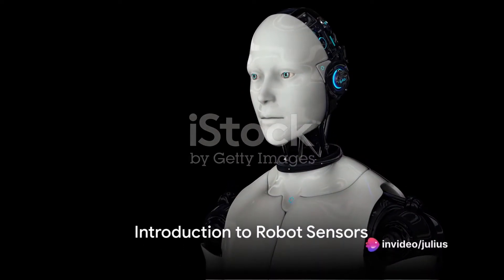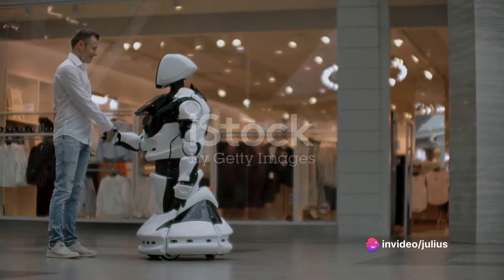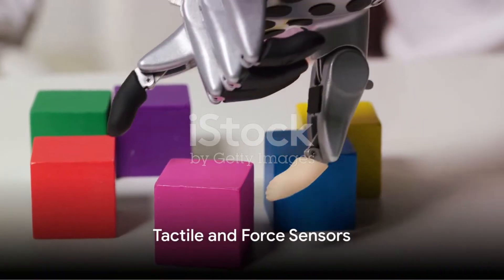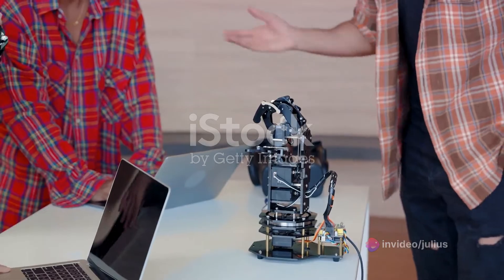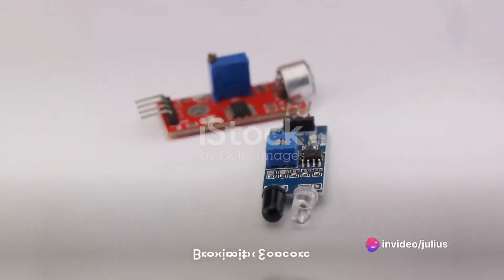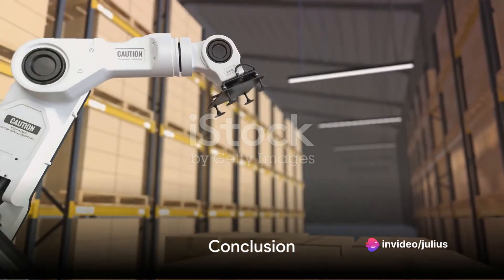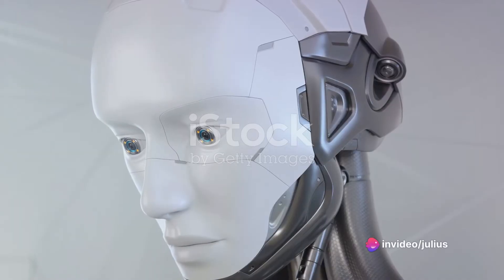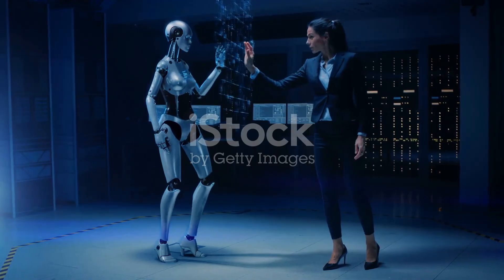Robotics Sensors 1: The Eyes and Ears of Robots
Robotics sensors are essential components that enable robots to perceive and interact with their environment. They provide data that robots use to make informed decisions, navigate, and perform various tasks. Here are some common types of robotics sensors:

Guide Questions:

1. What are the primary functions of vision sensors in robots?

2. Explain how lidar technology assists robots in navigation.

3. Describe the role of tactile and force sensors in a robot's interaction with objects.

4. How do proximity sensors aid robots in avoiding obstacles? Provide examples.

5. Discuss the importance of GPS receivers in robotics and their similarity to car navigation systems.